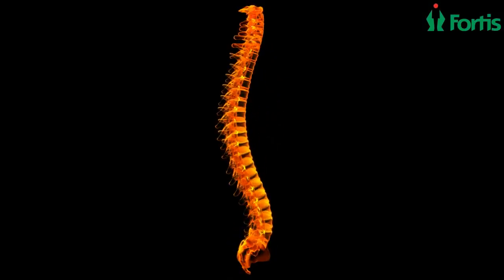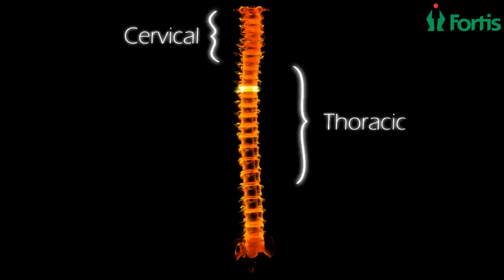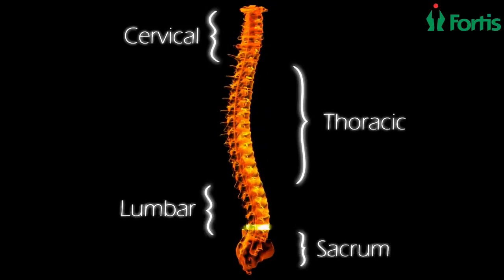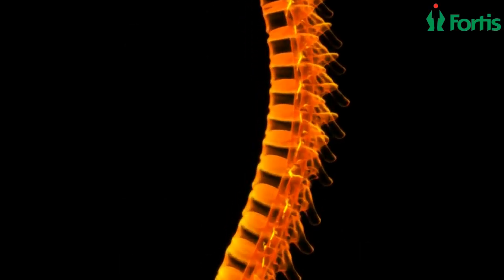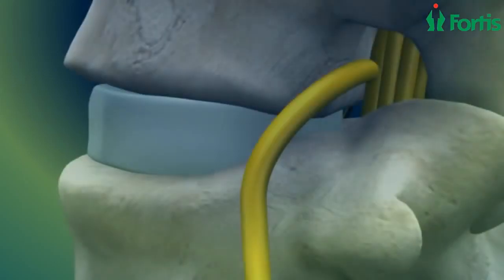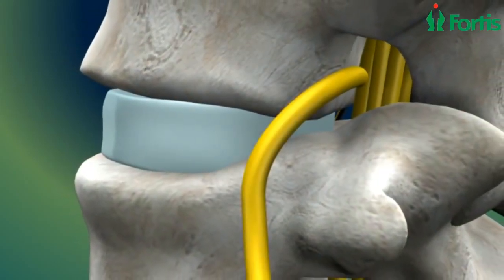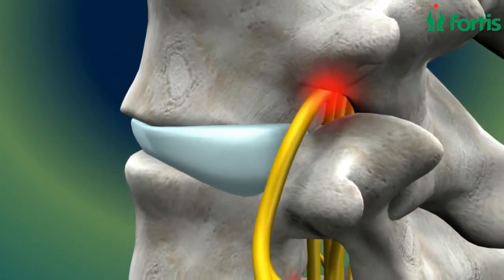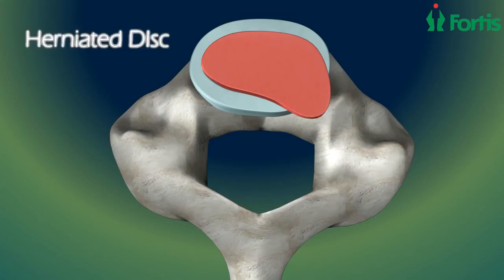May 31, 2021